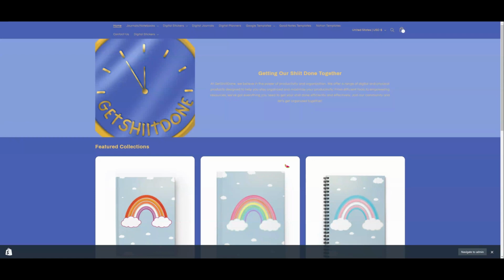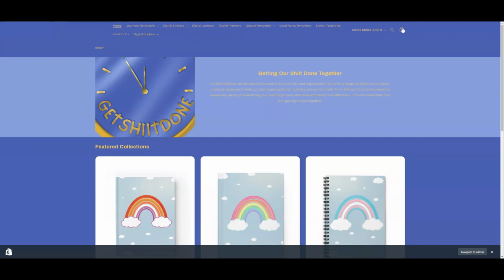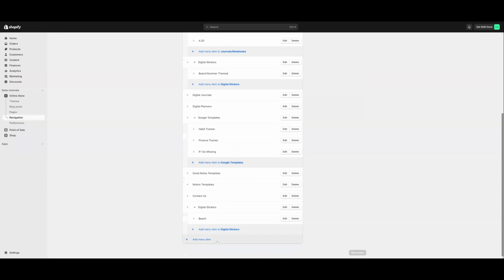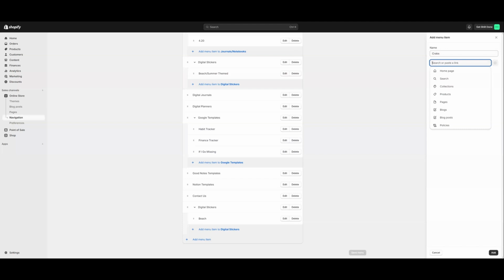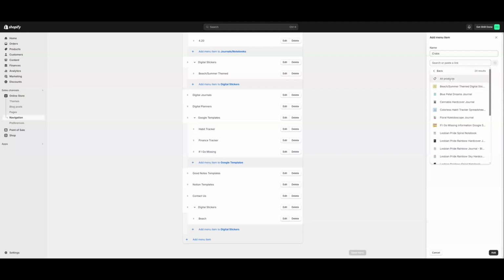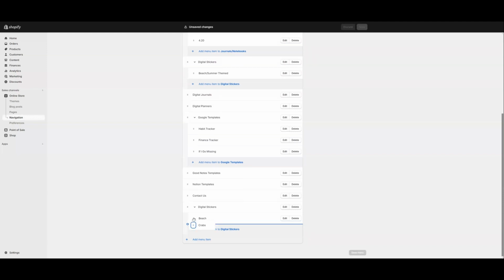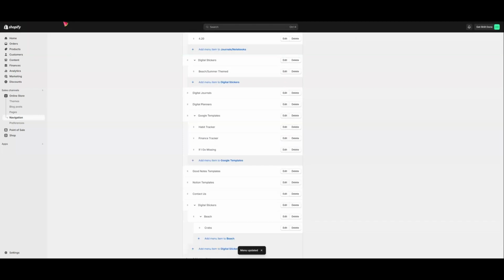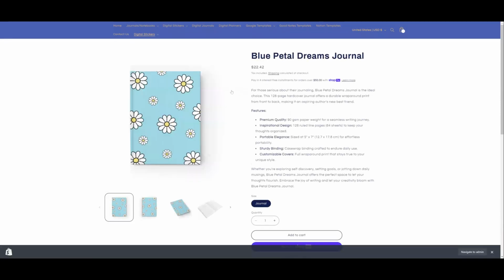Shopify: Sub-Sub Categories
Welcome to my guide on creating sub-subcategories on Shopify! In this quick tutorial, I'll show you how to create sub-subcategories to further organize your products and refine your store's structure.

By the end of this video, you'll be able to add sub-subcategories to your Shopify store, enhancing your ability to present your inventory in a highly organized and detailed manner.

If you're ready to improve your Shopify skills, let's dive right in!